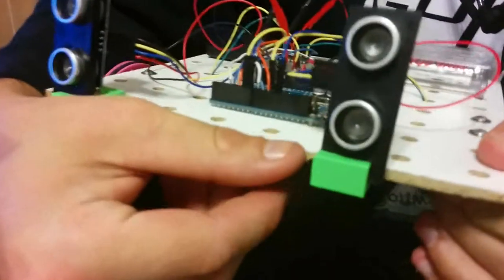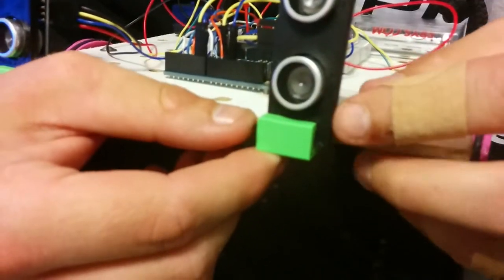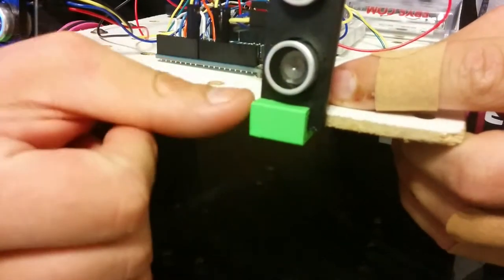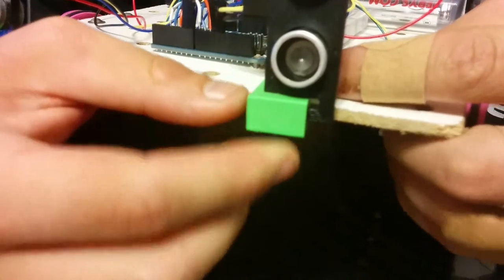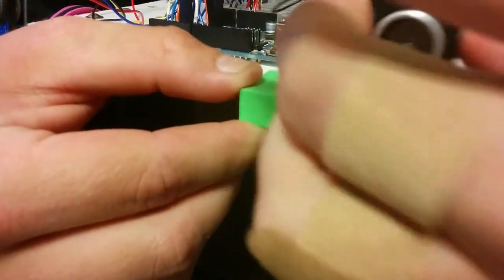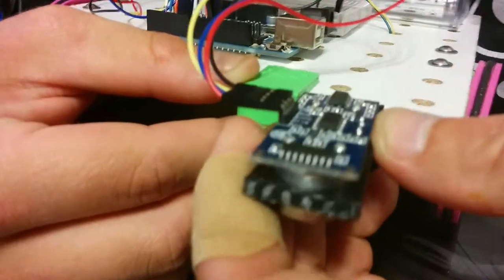stay on table